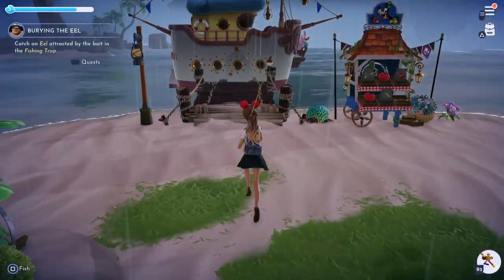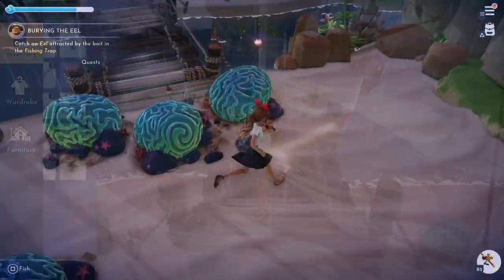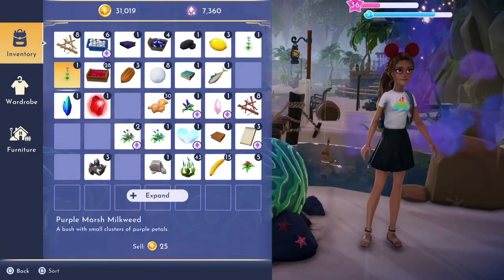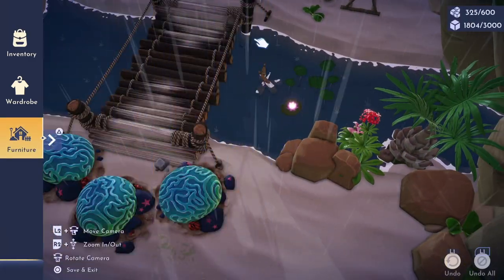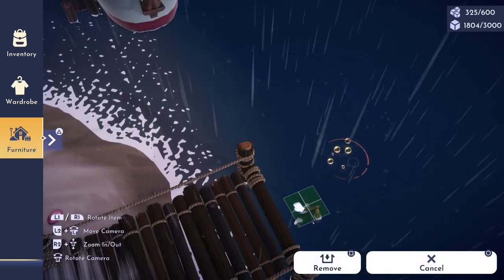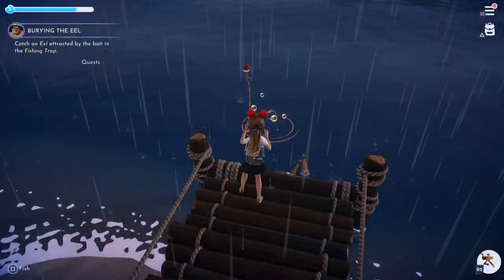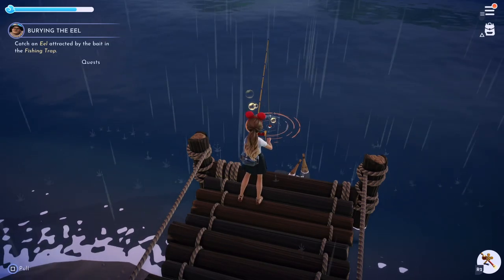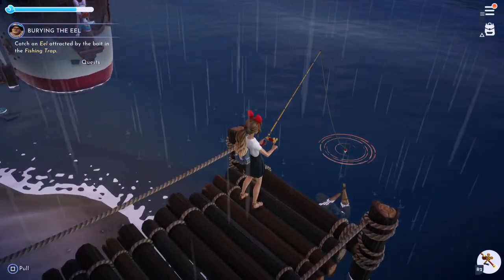Where to place the fishing trap to catch the Eel for Maui | Disney Dreamlight Valley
In this video  i will show you where to place to place the trap and how to catch the eel for Maui's quest

My other Disney Dreamlight Valley video

Hogwarts Legacy
Elden ring Playstation 5 Disk
Playstation controller
Playstation console